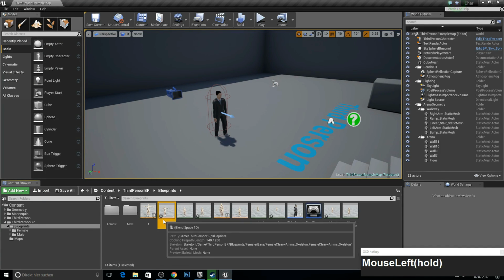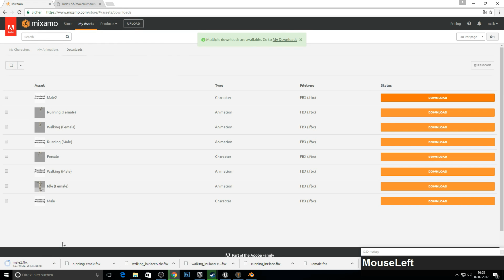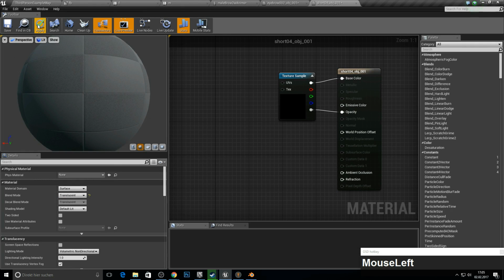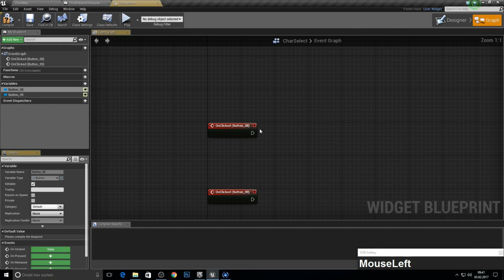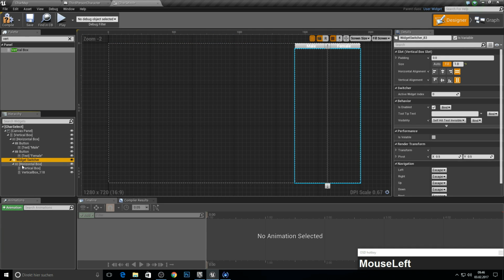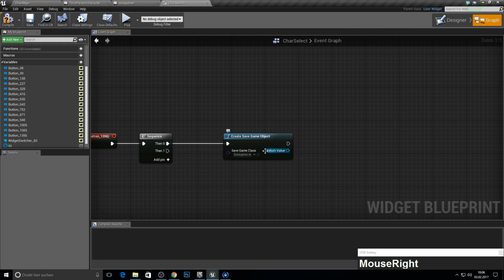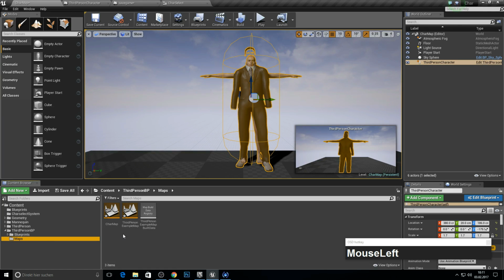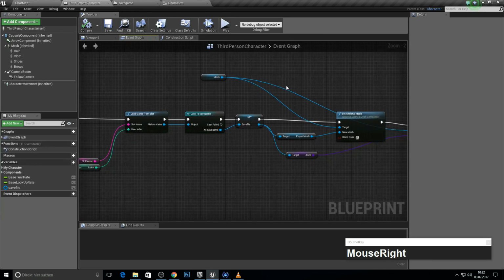Unreal Engine 4 - Character Selection / Part 2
In this second Part we will create more Cloth Meshes so we can switch the Parts of the male.